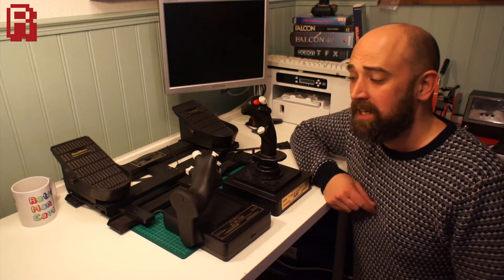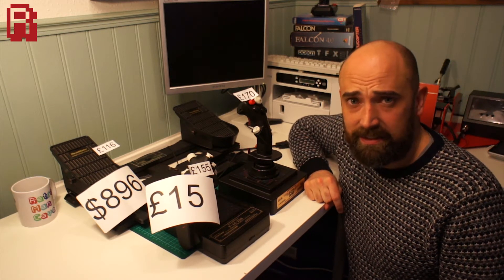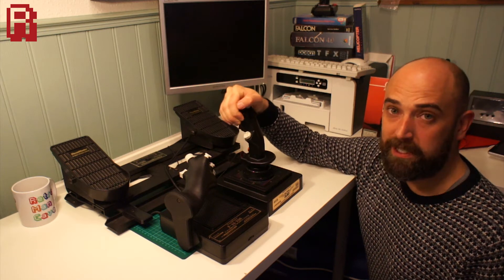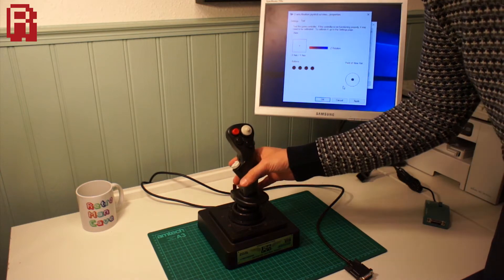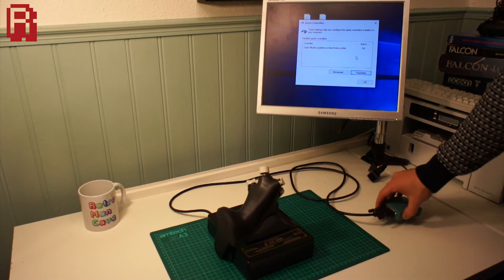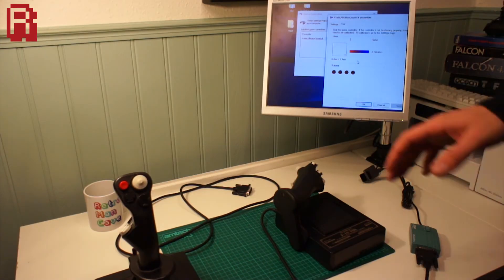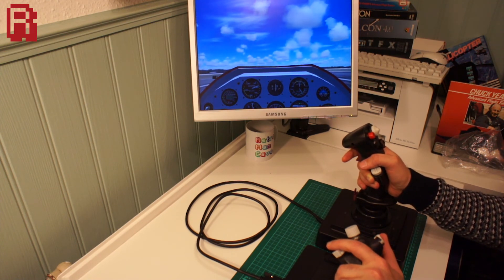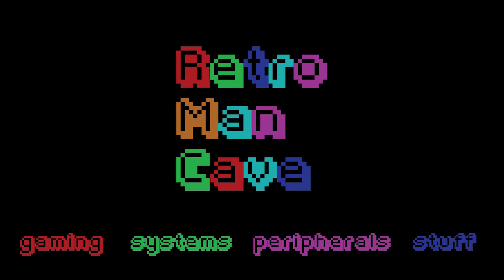Rockfire USB Nest VS Thrustmaster (F22 F16 RCS) | Review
A slightly different format today as I try out the Rockfire USB Nest Gameport to USB converter with a Thrustmaster F22, F16 TQS and Rudder Control System.  How far can we take it without tearing these devices down and rebuilding them to work with modern systems?